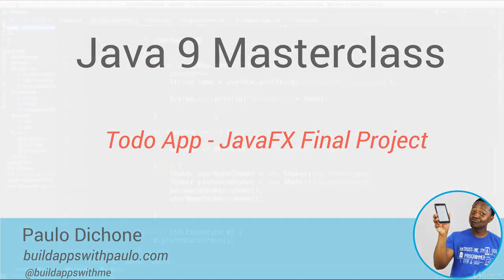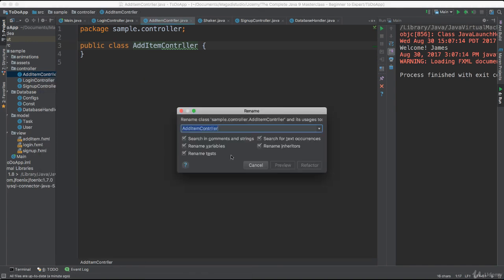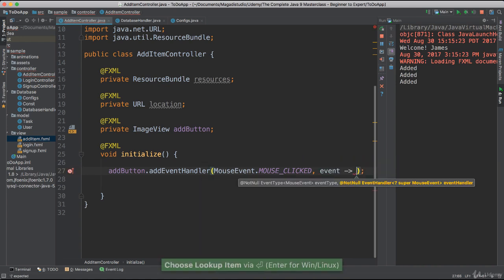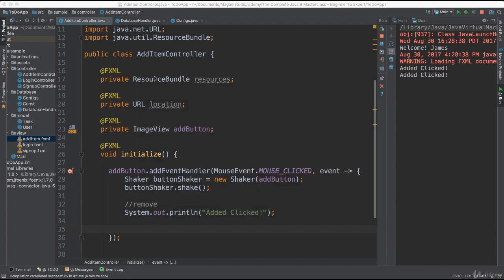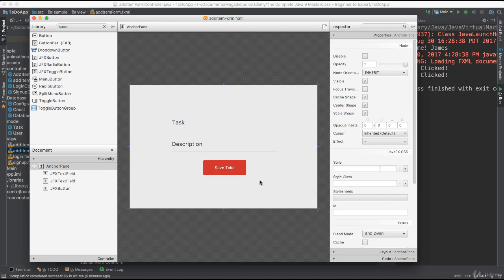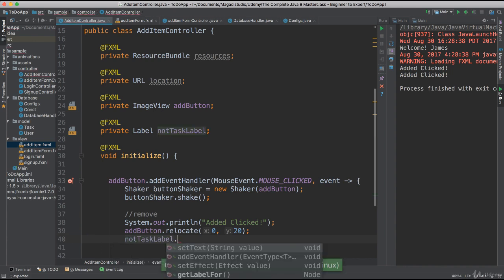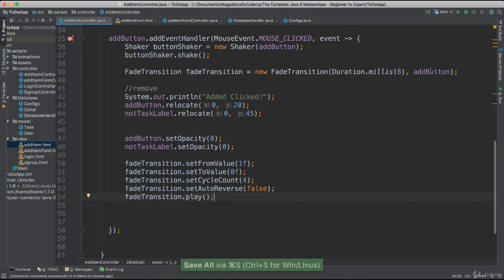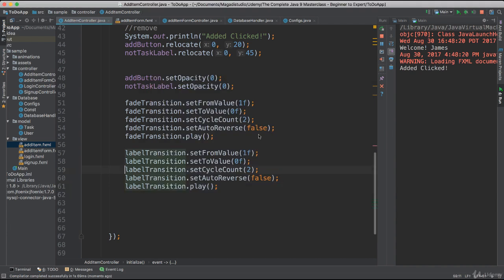157 Build Todo JavaFX App Remove Move Elements and Setup Add Item Form Part 11